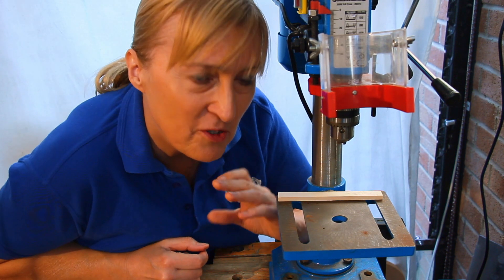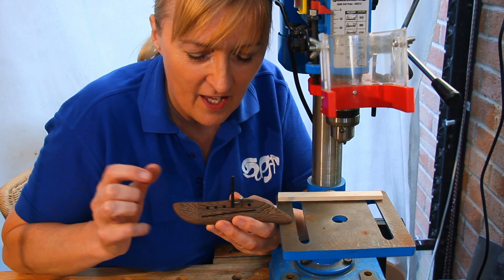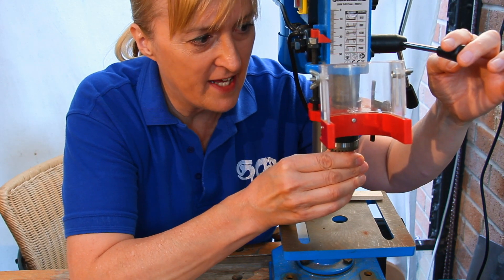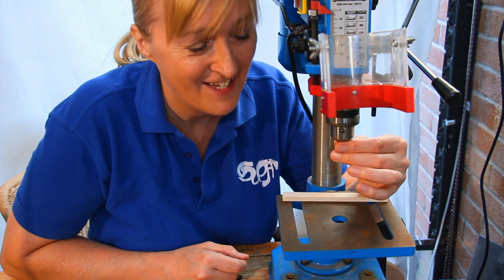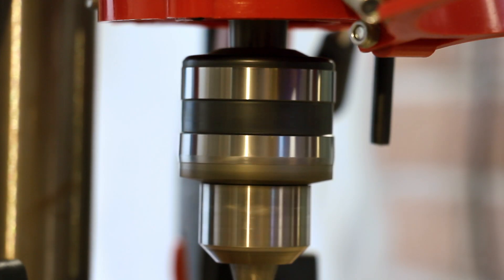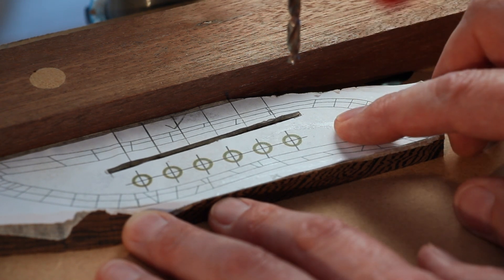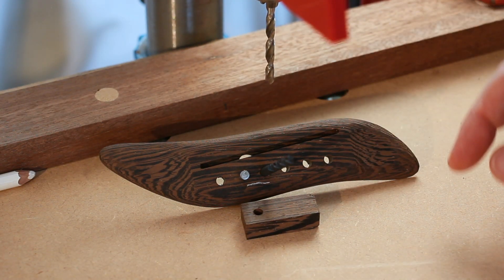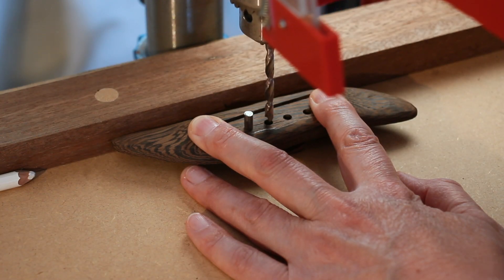Drilling accurately spaced holes with a cheap drill press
My Silverline drill press is not great, but I have a way to get round its inadequacies and get accurately spaced holes.